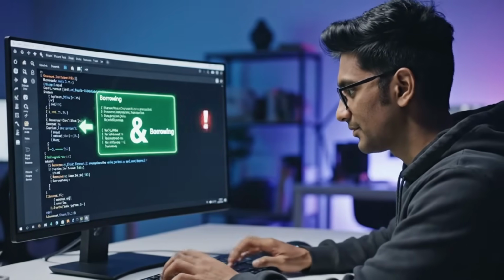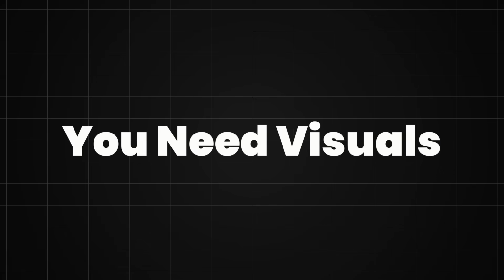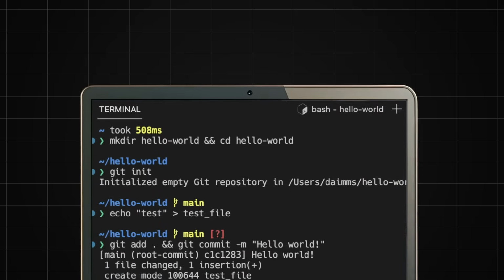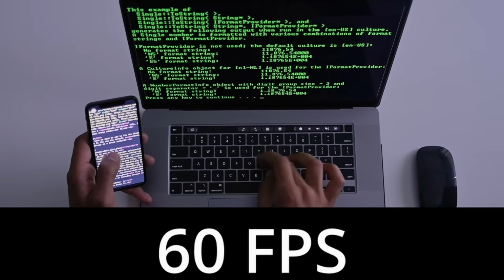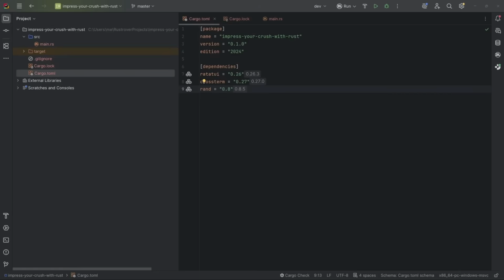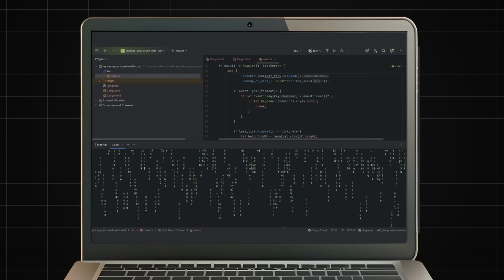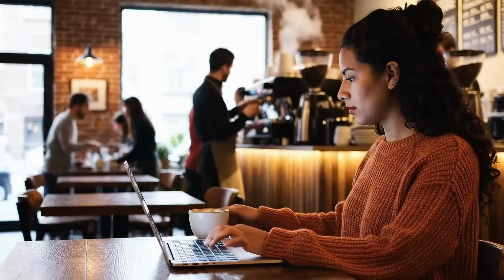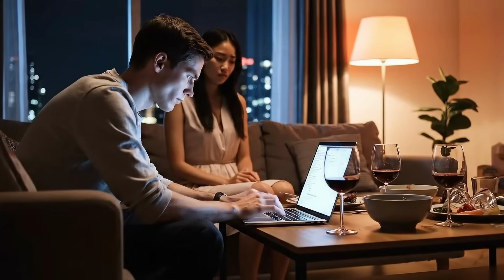How to "Hack" the Mainframe, and Maybe a Heart? - with Rust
Stop optimizing databases. Today we’re building a useless but beautiful Matrix rain simulation in Rust.

Unlike Python (which lags) or JS (which melts your CPU), Rust + Ratatui renders thousands of particles at a buttery 60FPS. It might not impress your crush because they will just think you are fixing a printer, but at least your code is memory-safe. And that is better than love.